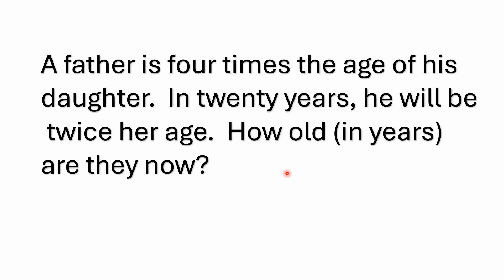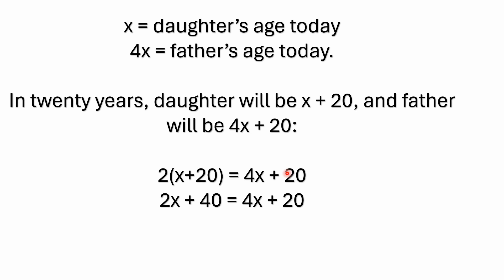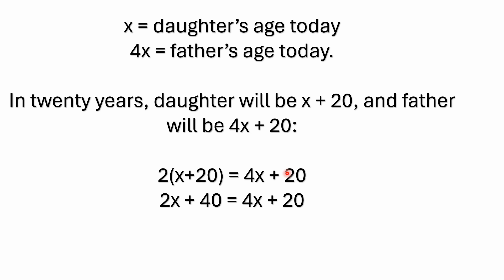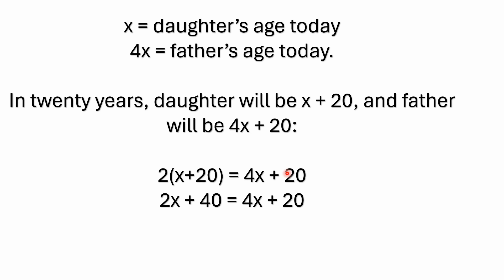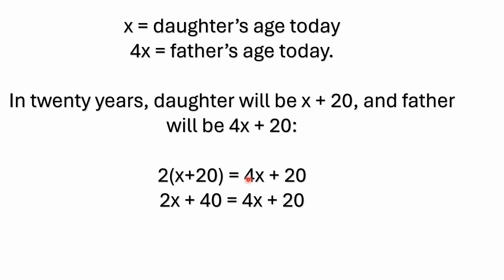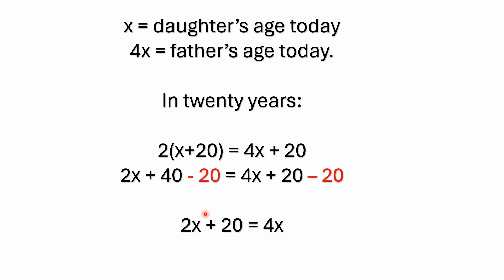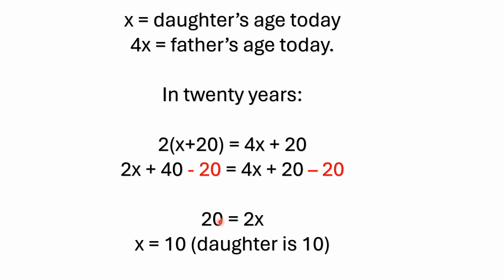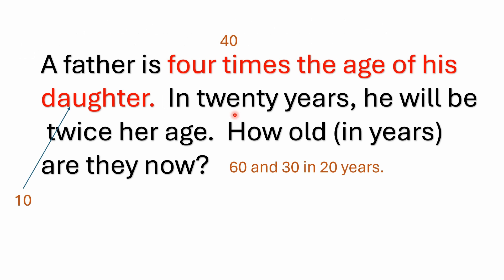A father is four times the age of his daughter math problem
A father is four times the age of his daughter.  In twenty years, he will be  twice her age.  How old (in years) are they now?